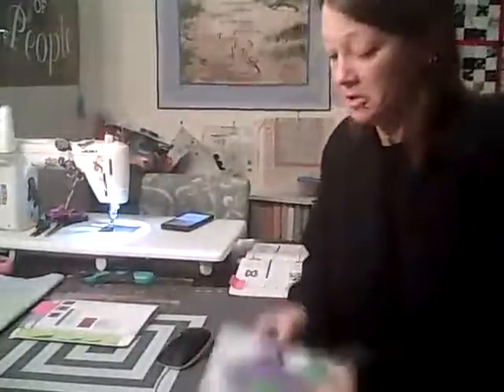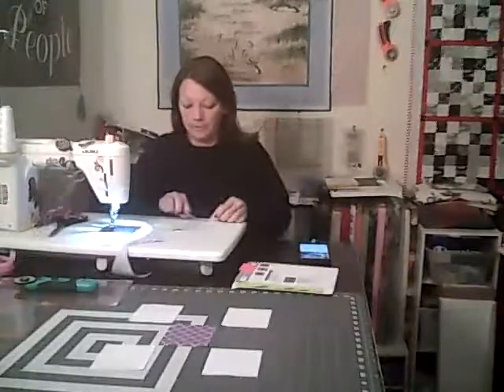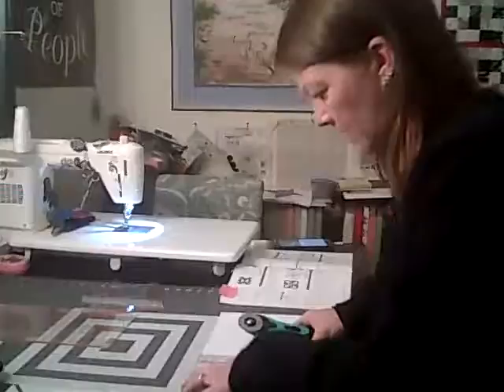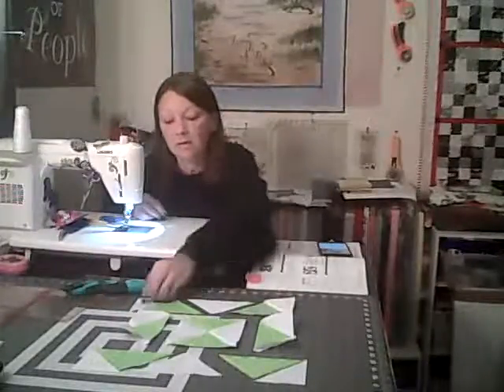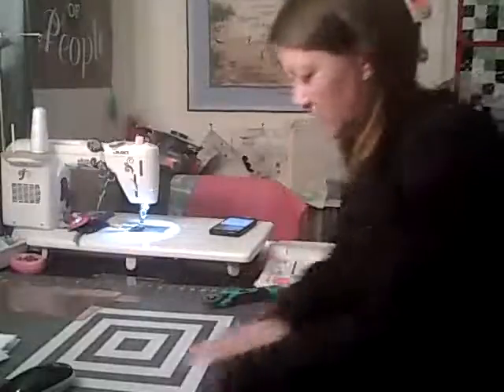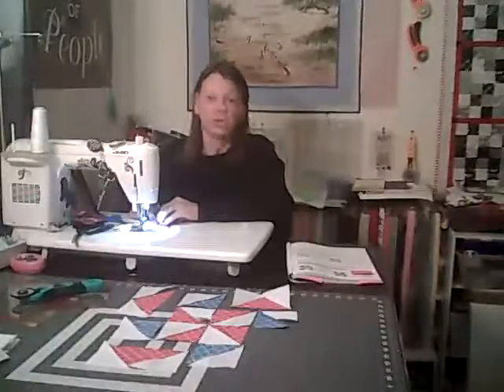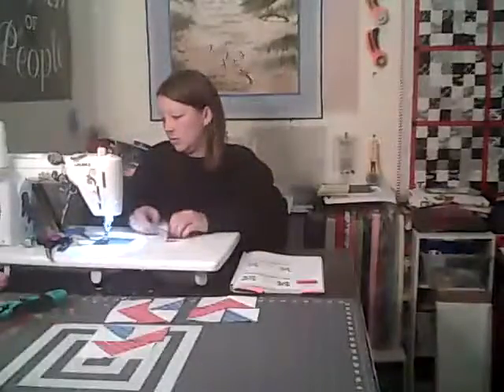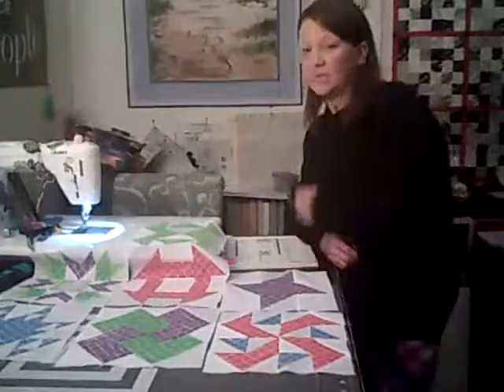More Birthday Block Ideas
Going to put together more blocks to give ideas for my Birthday blocks.
Ill add the directions later and in the group when the video is over.

Direct Mail USPS:
Tiffany Groff